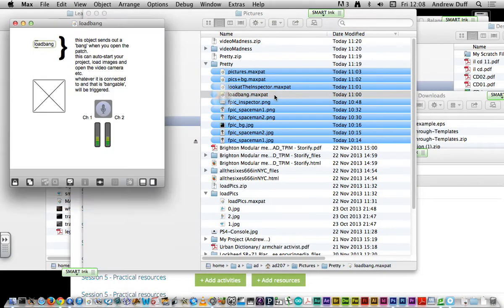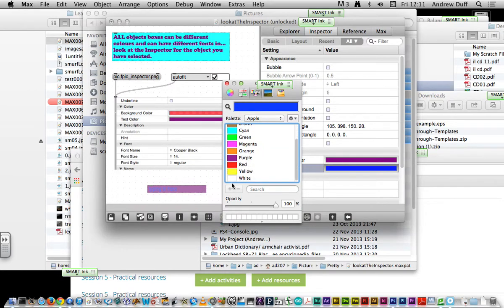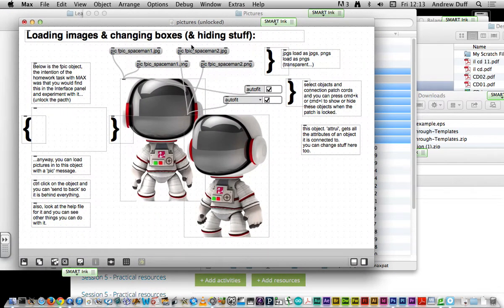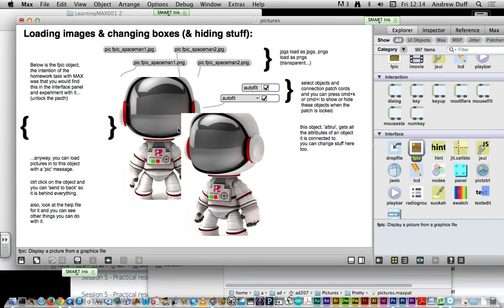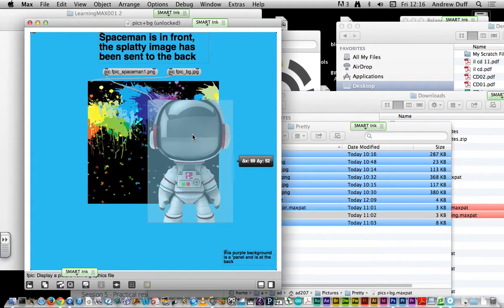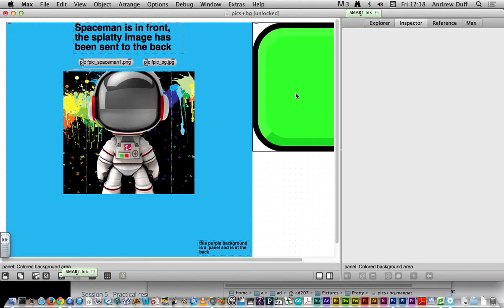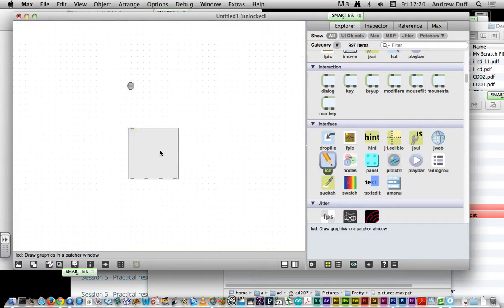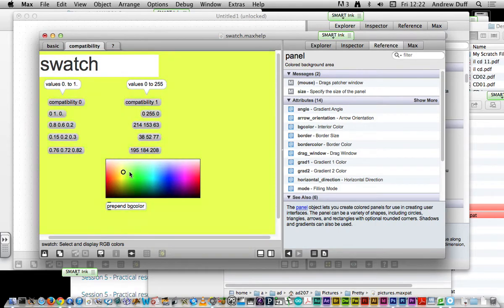Pretty-up your MAX patches